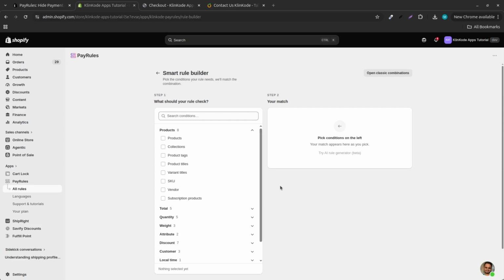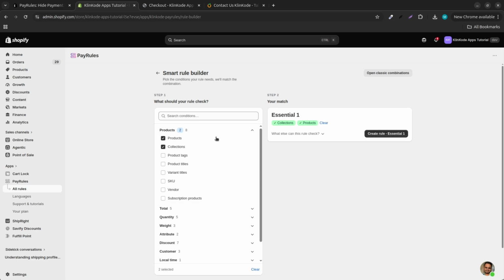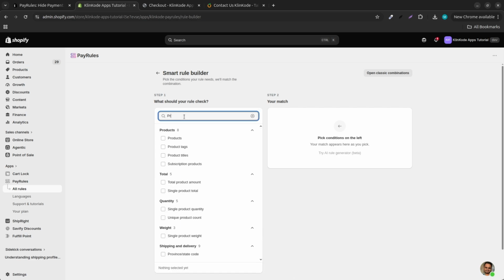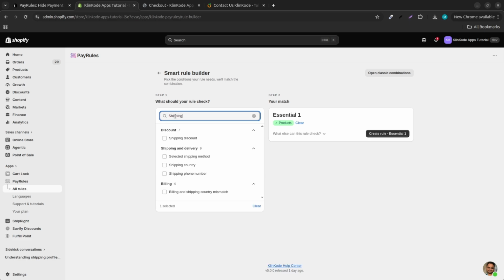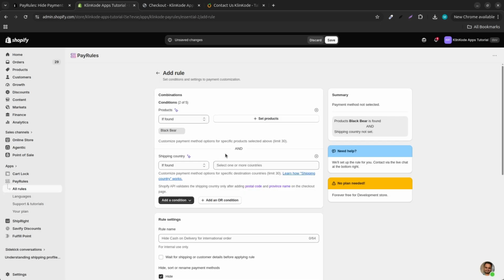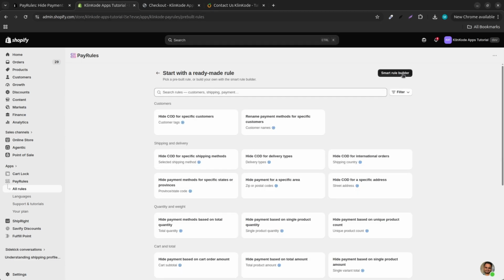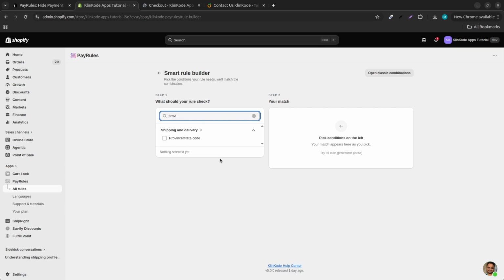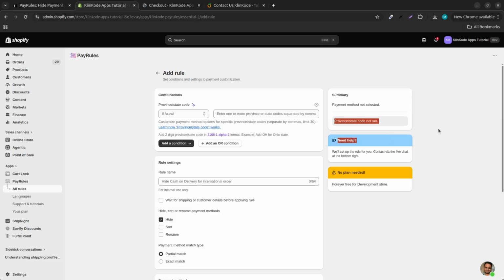How to Use Smart Rule Builder in Shopify | PayRules | KlinKode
Learn how to use the Smart Rule Builder in Shopify using PayRules to create custom rules for your Shopify store quickly and easily!
In this tutorial, we'll show you how to search and select conditions, match them to the right combination, and add your values to build a custom rule all in under a minute.

⏱️ What you'll learn:
0:00 Intro
0:05 Smart Rule Builder Overview
0:10 Use Case 1: Hide COD by Shipping Country & Product
0:32 Use Case 2: Hide Payment methods by Province/State codes
0:54 Wrap Up

🛠️ In this video:
✅ How to search and select conditions
✅ How the app matches your conditions to a combination
✅ How to add values on the rule page